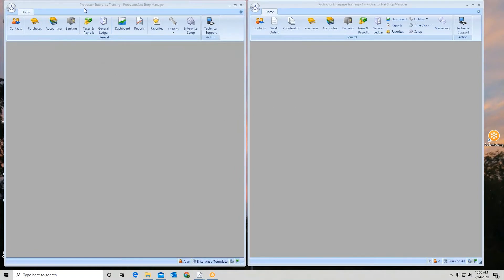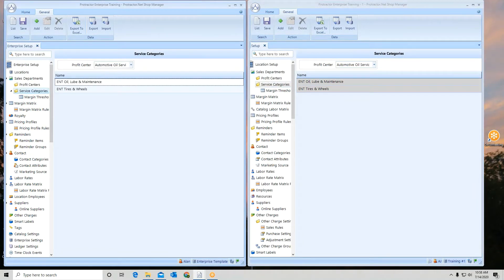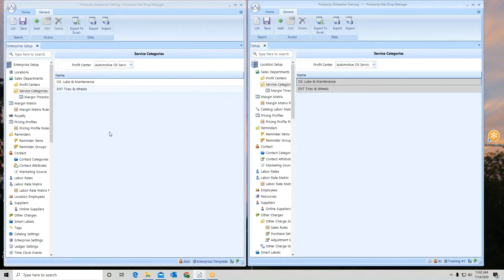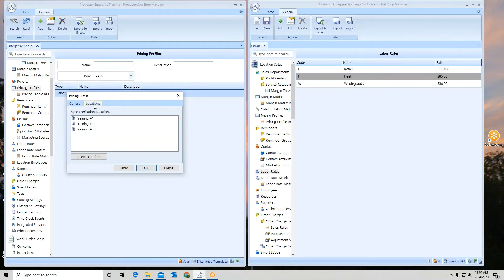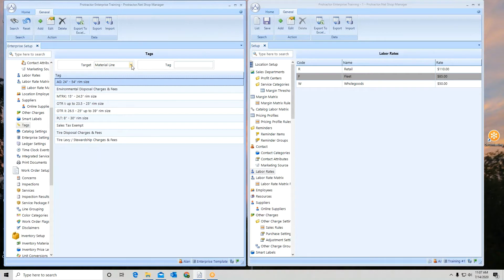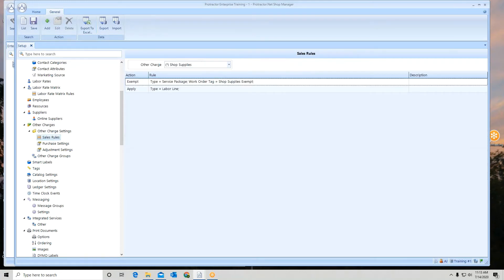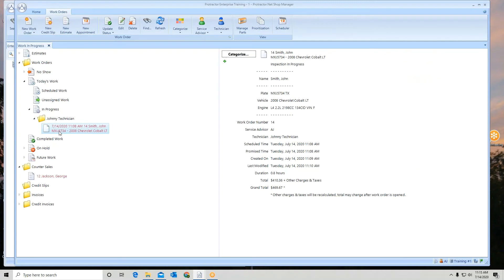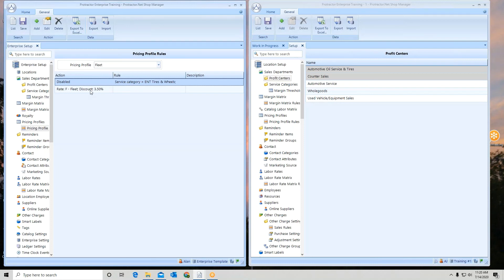Enterprise Setup Tips